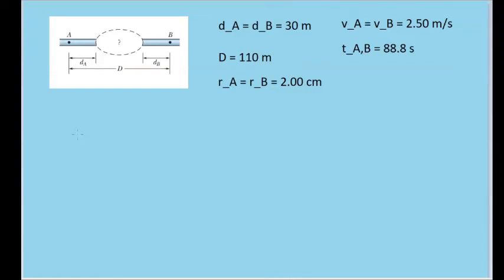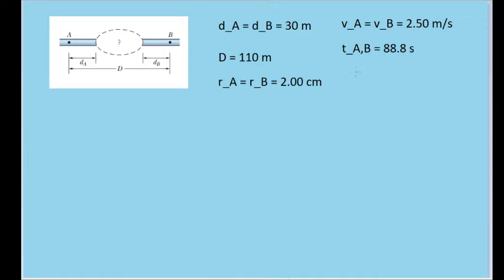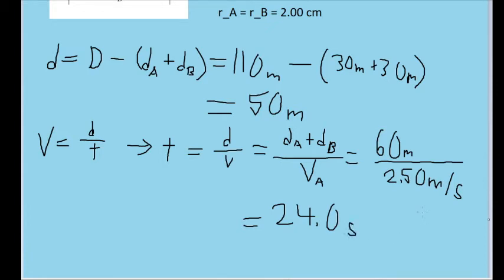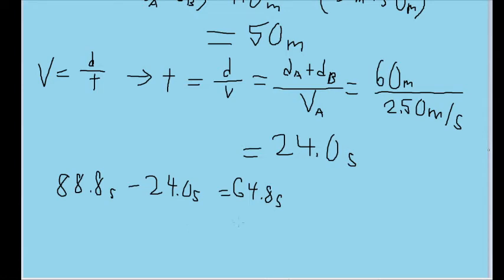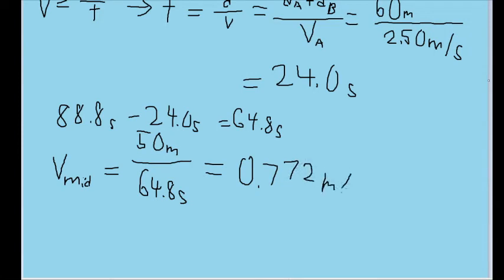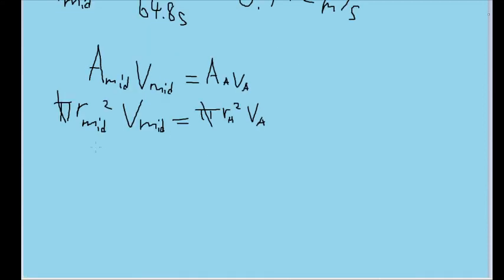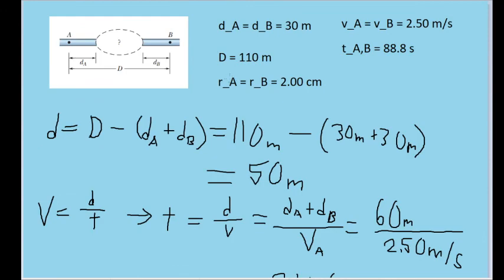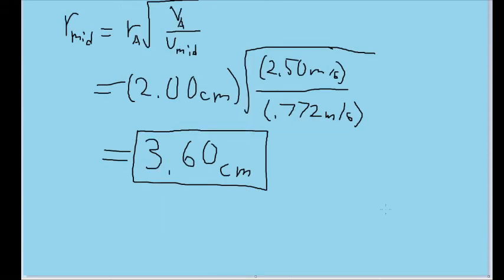Fluids - Problem #50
Figure 14-46 shows two sections of an old pipe system
that runs through a hill, with distances d_A = d_B = 30 m and D = 110 m. On each side of the hill, the pipe radius is 2.00 cm. However, the radius of the pipe inside the hill is no longer known.To determine it, hydraulic engineers first establish that water flows through the left and right sections at 2.50 m/s. Then they release a dye in the water at point A and find that it takes 88.8 s to reach point B. What is the average radius of the pipe within the hill?